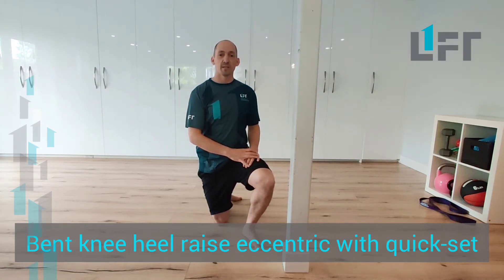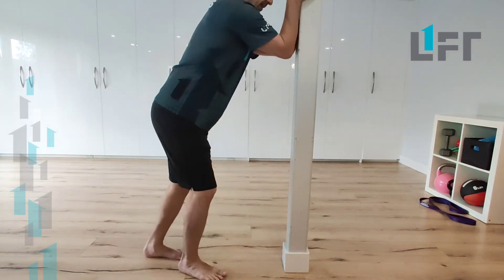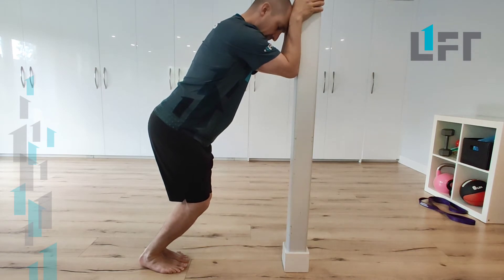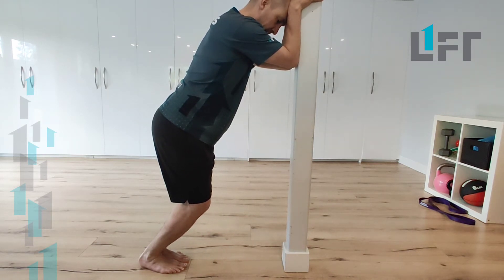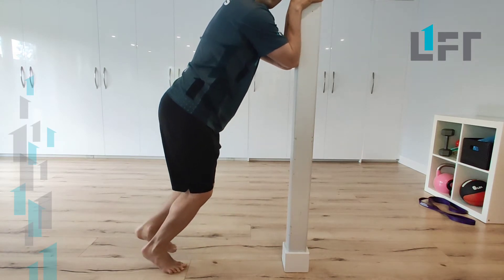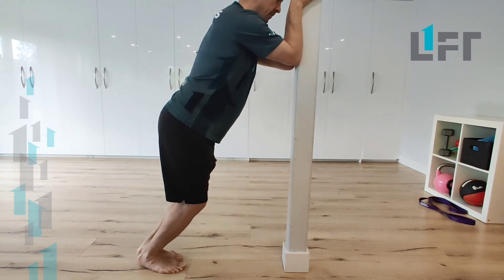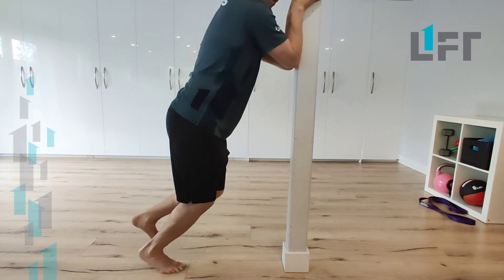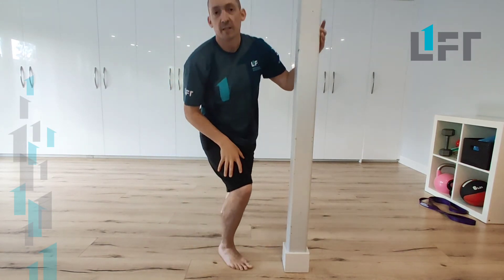Bent knee heel raise level 3 - optimizing strength gains for calf muscles (soleus, tib post...)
This is a level three strength training progression to build strength and resilience into the muscles of the lower leg. This is especially important for athletes who jump and sprint.

Lift Performance and Rehabilitation Clinic is based in Vancouver BC. We specialize in helping people to heal and thrive. To do this we provide modern, progressive physiotherapy, chiropractic, massage therapy and strength and conditioning services and work as a team to leverage the best of each other's skills in helping our clients. We are fortunate to work with proactive clients who love movement, strength, longevity and resilience, as well as collaborate with many of the top strength coaches and sport clubs in Vancouver.

This video features Travis Dodds, a registered physiotherapist with a Master's of Physical Therapy and Certified Strength and Conditioning Specialist.

We hope this helps you! We would like to emphasize that a proper assessment and plan is key to effective use of exercise for rehabilitation and performance. We make our exercises available to the public to facilitate learning among our peers, make it easier for clients to share with other professionals and offer some ideas for those who cannot work with professionals for financial or other reasons. If you choose to implement our ideas you do so at your own risk, and wherever possible we recommend consulting a qualified physician, physical therapist, chiropractor or strength coach to assist in developing your plans.